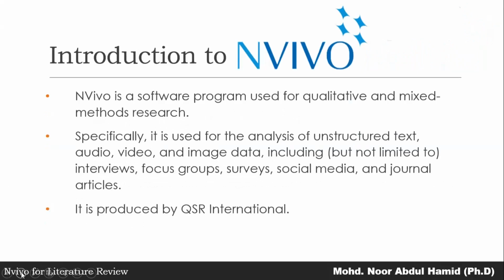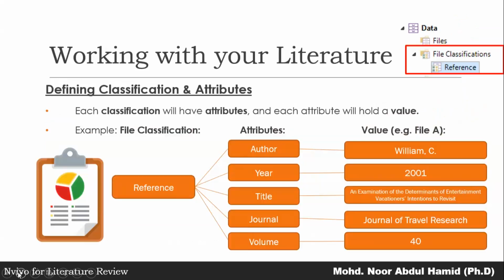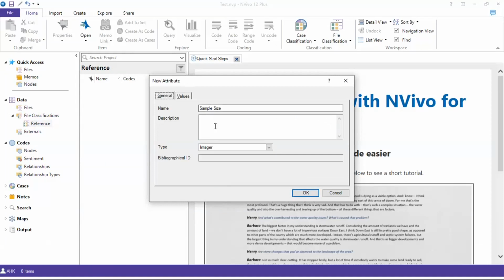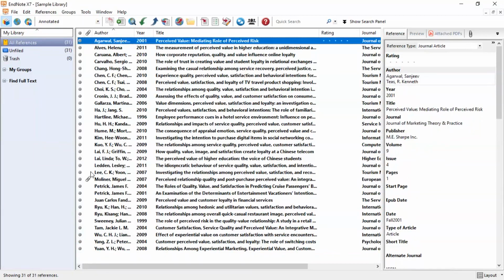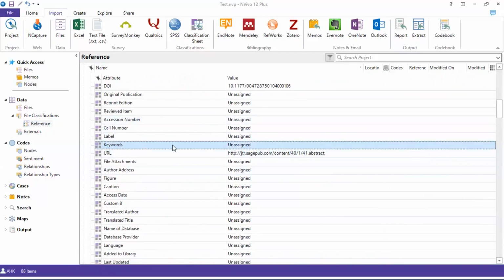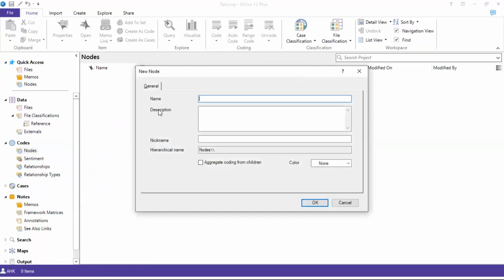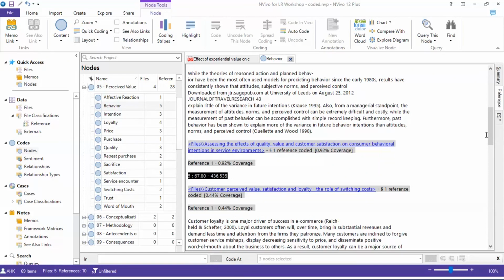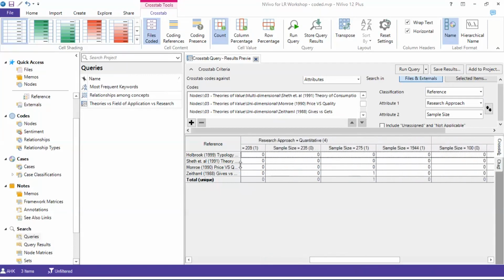Literature Review Using NVivo An Introduction